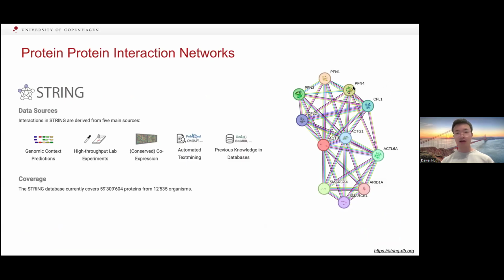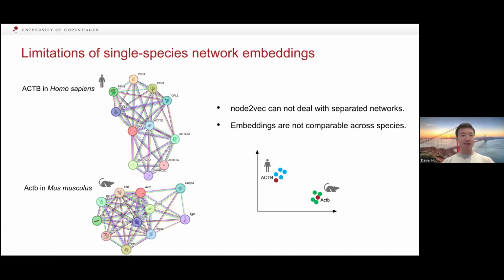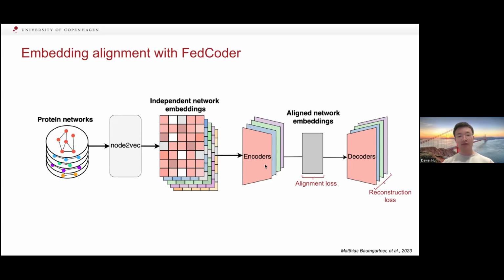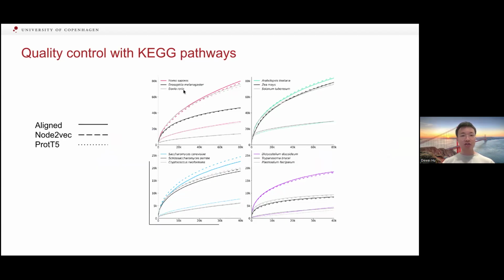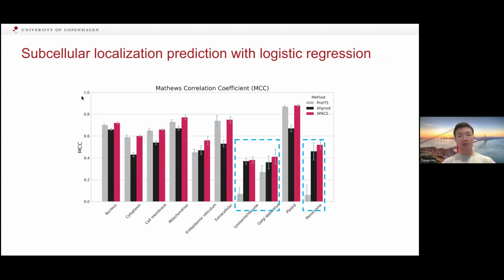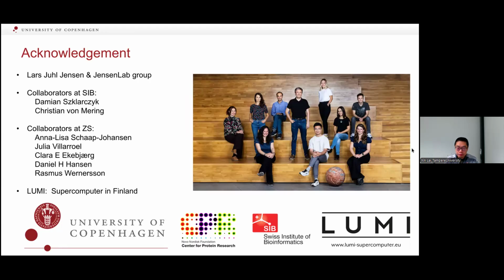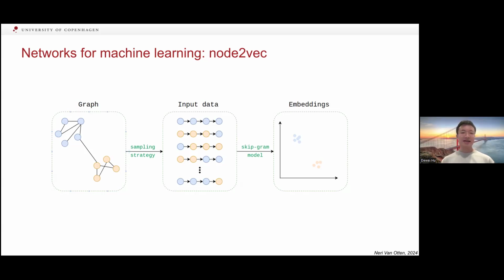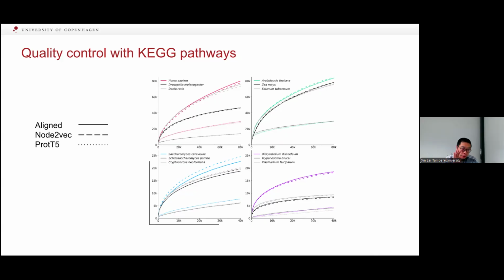Dewei Hu: STRING proteins as complementary embeddings (SPACE)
Representation learning has revolutionized sequence-based prediction of protein function and subcellular localization. Protein networks are an important source of information complementary to sequences, but the use of protein networks has proven to be challenging in the context of machine learning, especially in a cross-species setting. To address this, we leveraged the STRING database of protein networks and orthology relations for 1,322 eukaryotes to generate network-based cross-species protein embeddings. We did this by first creating species-specific network embeddings and subsequently aligning them based on orthology relations to facilitate direct cross-species comparisons. We show that these aligned network embeddings ensure consistency across species without sacrificing quality compared to species-specific network embeddings. We also show that the aligned network embeddings are complementary to sequence embedding techniques, despite the use of seqeuence-based orthology relations in the alignment process. Finally, we demonstrate the utility and quality of the embeddings by using them for two well-established tasks: subcellular localization prediction and protein function prediction. Training logistic regression classifiers on aligned network embeddings and sequence embeddings improved the accuracy over using sequence alone, reaching performance numbers close to state-of-the-art deep-learning methods. A set of precomputed cross-species network embeddings and ProtT5 embeddings for all eukaryotic proteins have been included in STRING version 12.0.